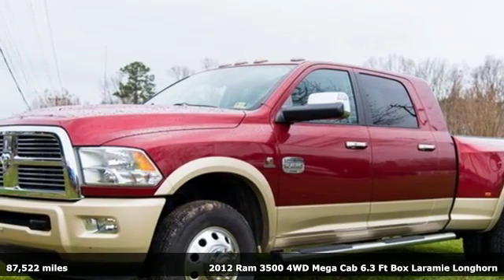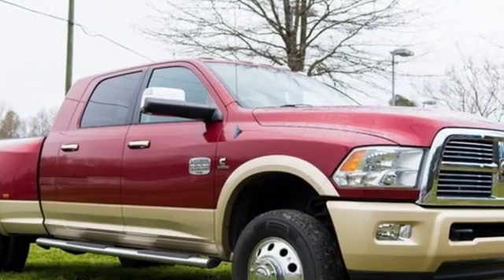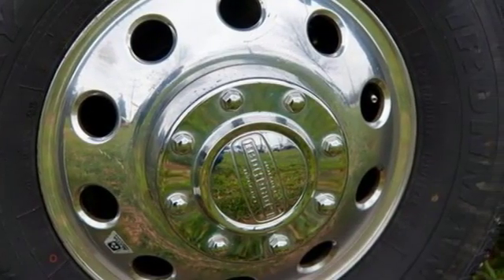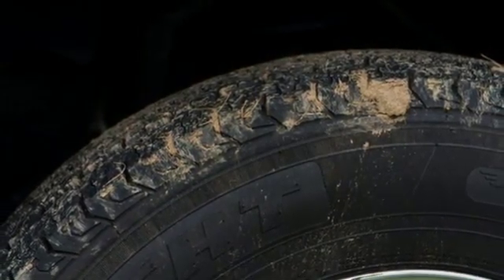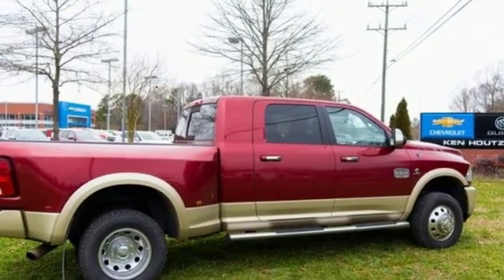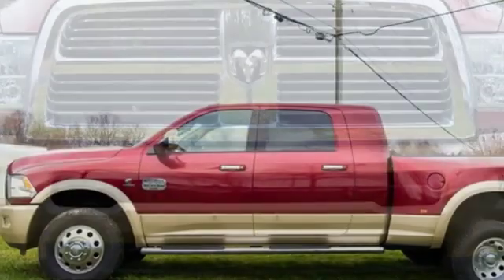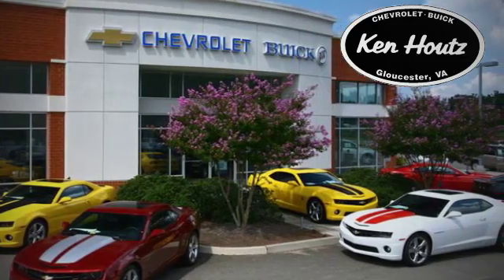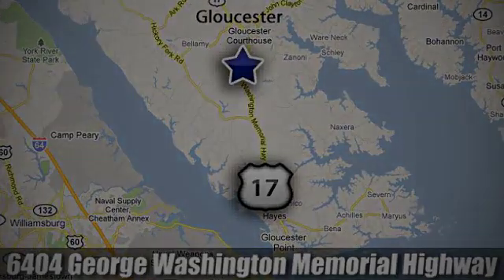Used 2012 Ram 3500 Gloucester VA Williamsburg, VA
Year: 2012
Make: Ram
Model: 3500
Trim: Laramie Longhorn
Engine: Cummins 6.7L I6 Turbodiesel
Transmission: 6-Speed Automatic
Color: Red
Interior: Bark Brown/Light Pebble Beige
Mileage: 87522
Stock #: P3277A
VIN: 3C63DRNLXCG209228

Address:
6404 Washington Memorial Hwy